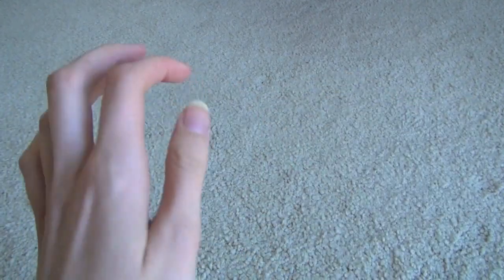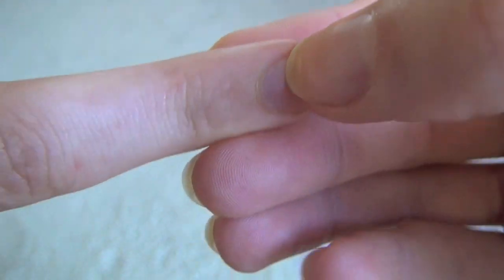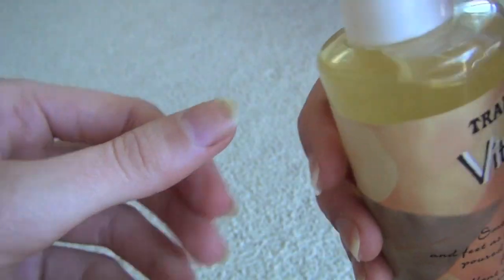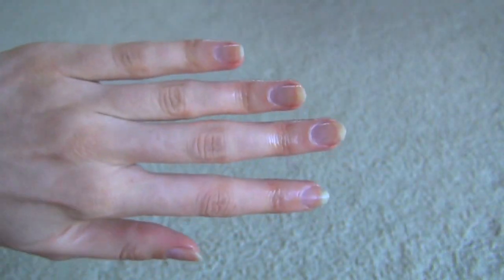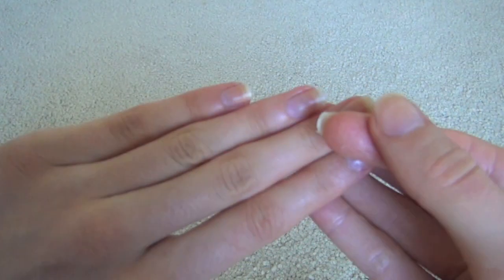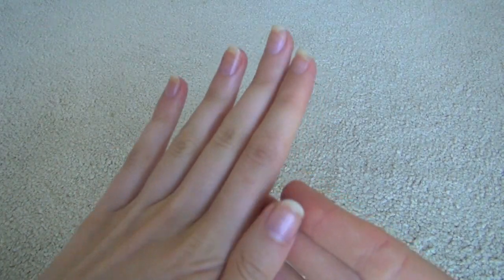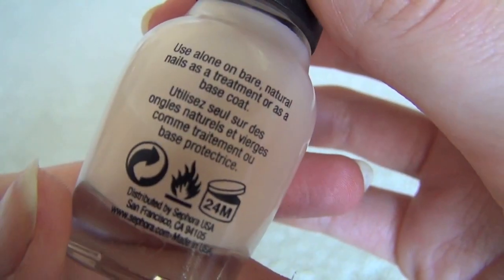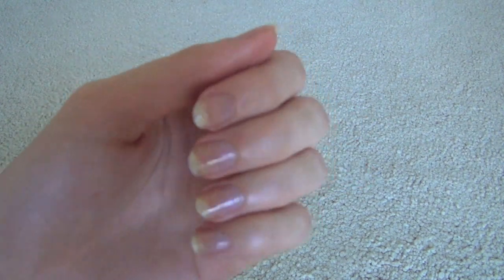Natural Nail Care Tutorial! How Care For & Keep Natural Nails Beautiful, Strong & Healthy!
TAGS!! stronger longer lasting nails how to take care of natural beautiful nail naturally manicure diamondsandheels14 cassandra bankson keep anils strong and healthy tutorial burts bees cuticle cream lemon butter review trader joes vitamin oil hair scaring scars sephora by opi sehora strength strengthener strengthening coat base